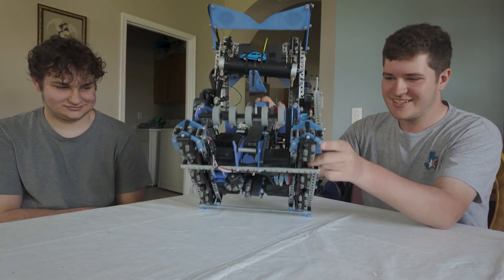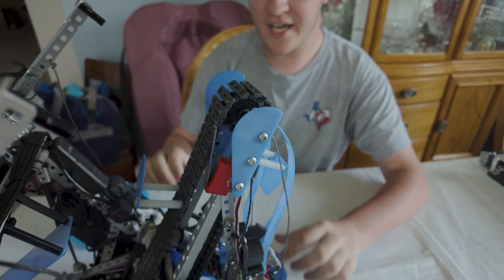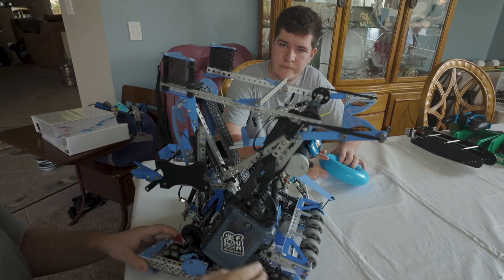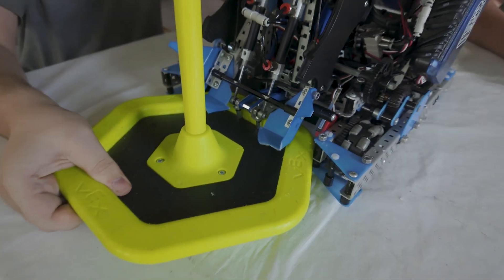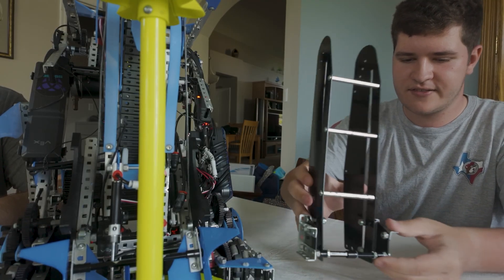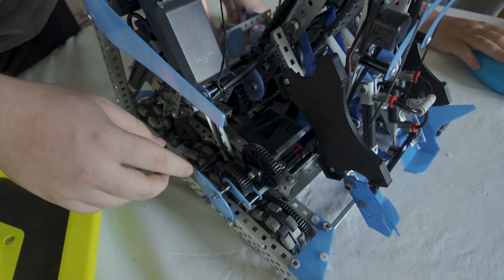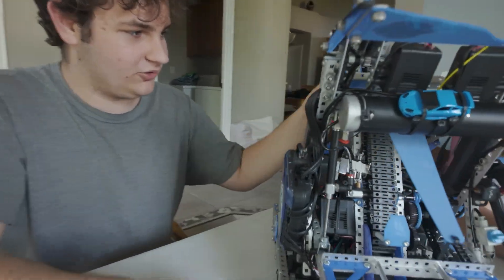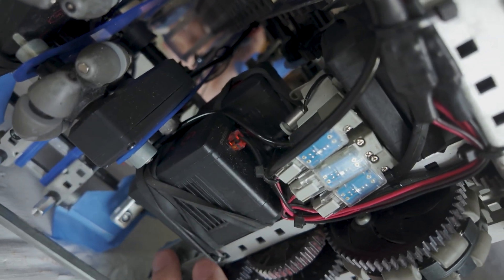5956B Full Goal Descore for Matchplay (ft 32792B)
Hope you guys find this robot explanation useful and informative! See you next year in VEXU at UCF.